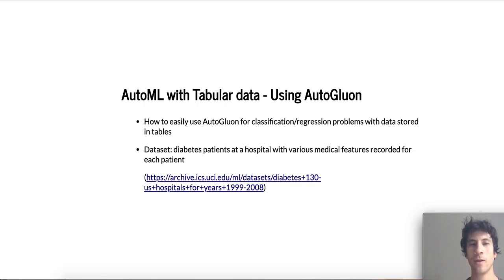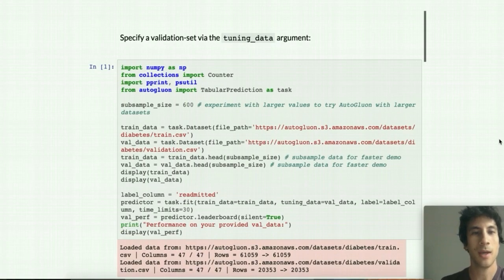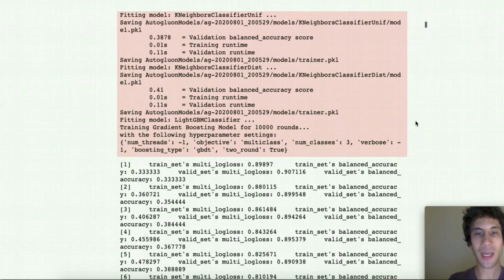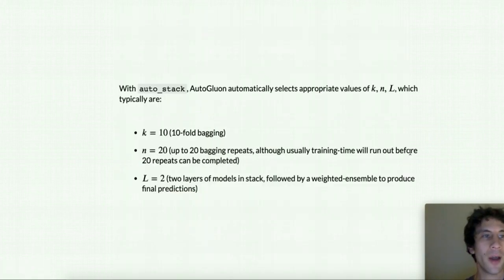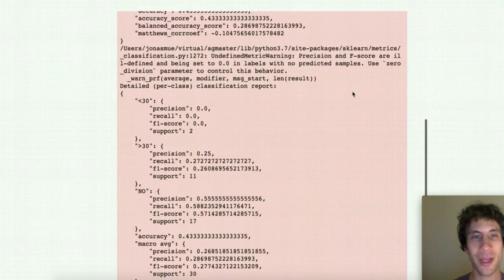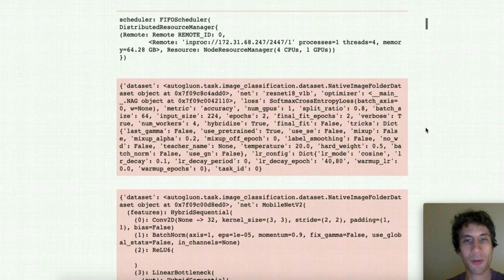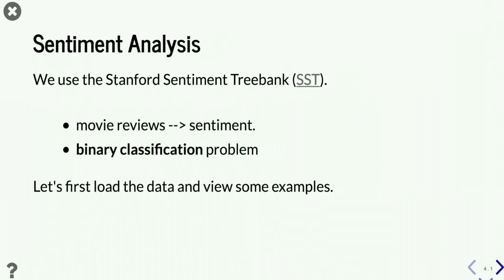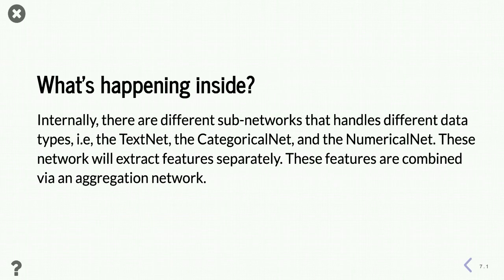KDD 2020: Hands-on Tutorials: Faster, Simpler, More Accurate-Part 1